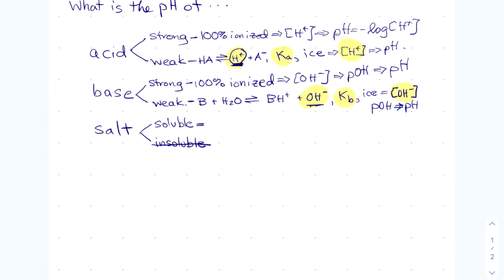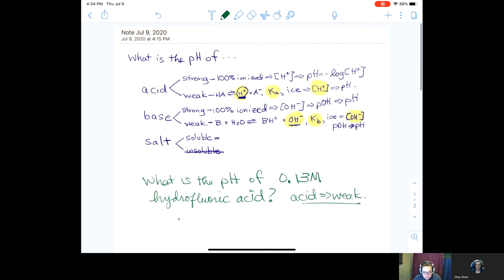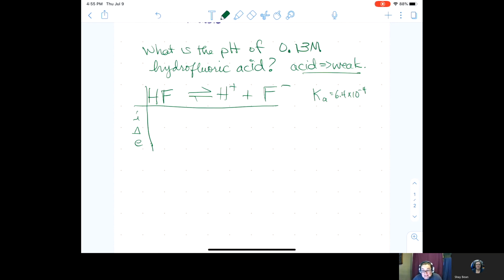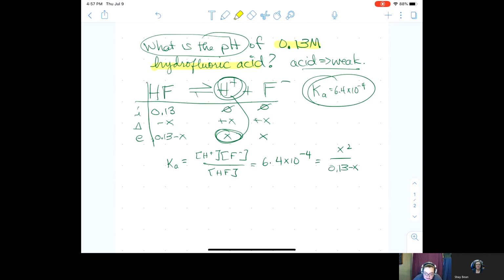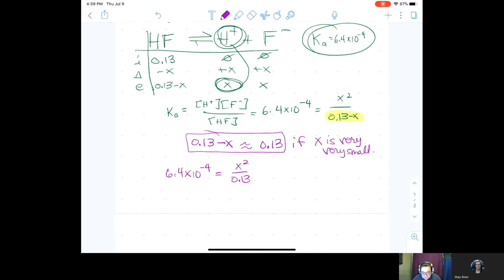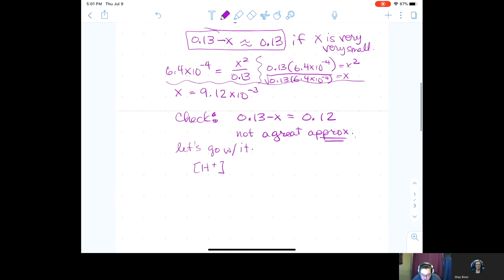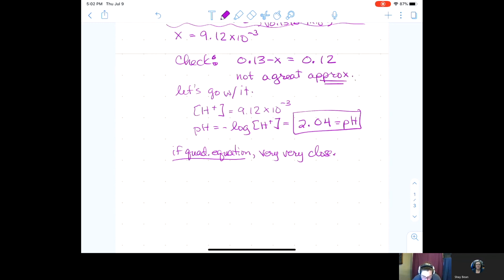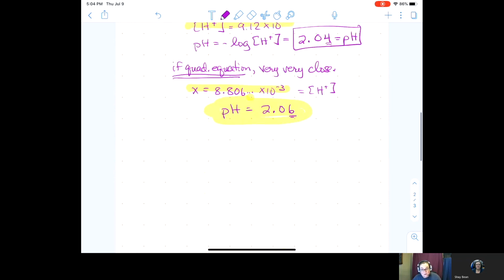Acid Base calculations Weak Acid